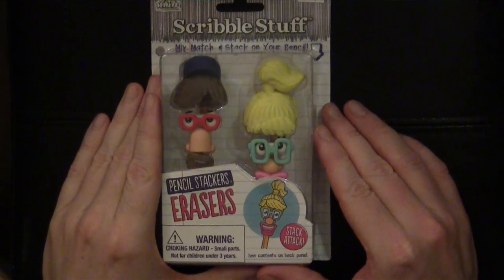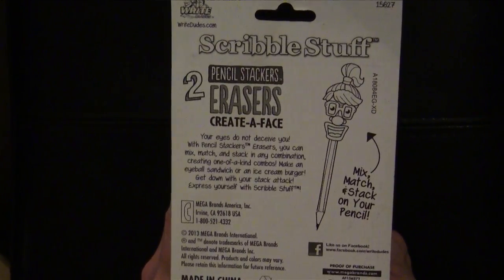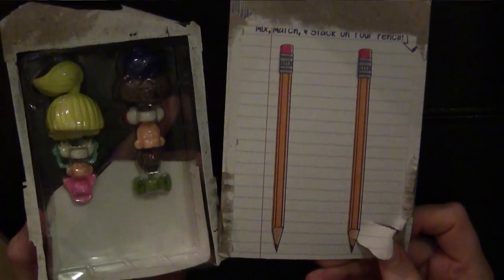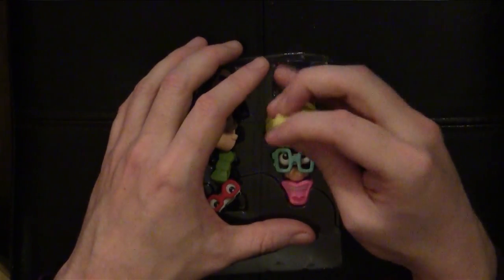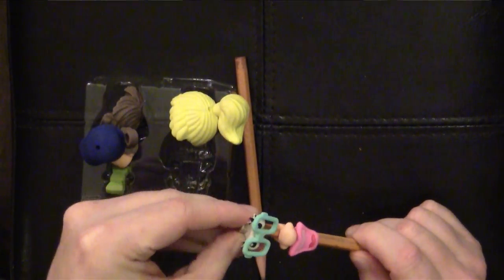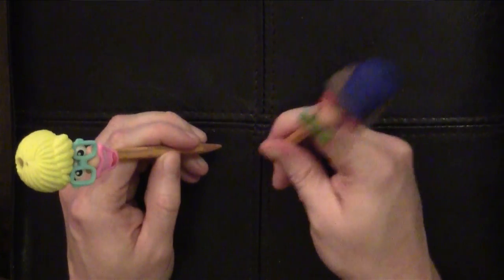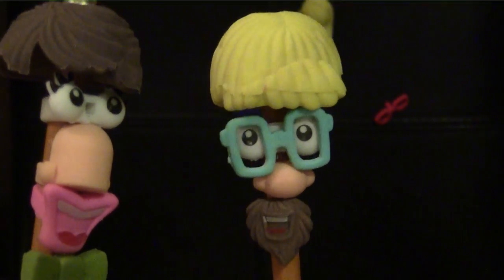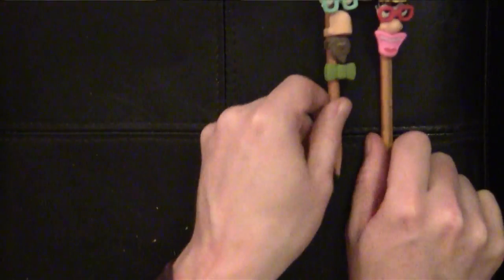Epic Eraser Review: Pencil Stackers Erasers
We review the Pencil Stackers Erasers, a product to decorate your pencil like a Mr. Potato Head with erasers.